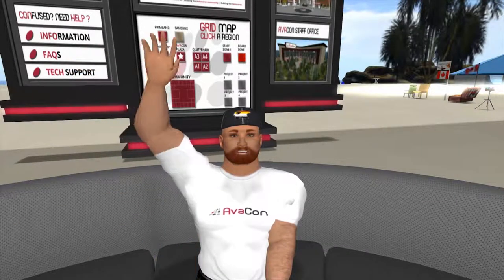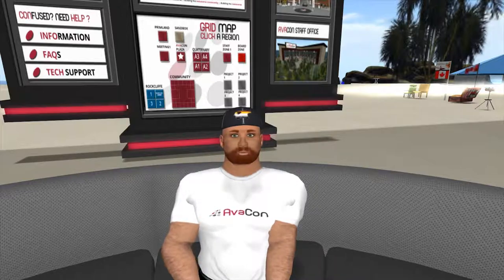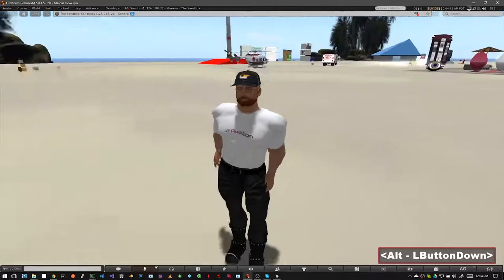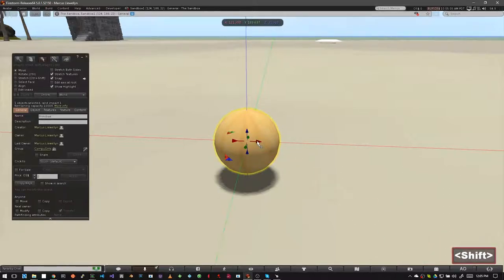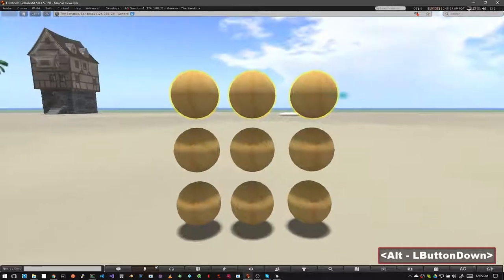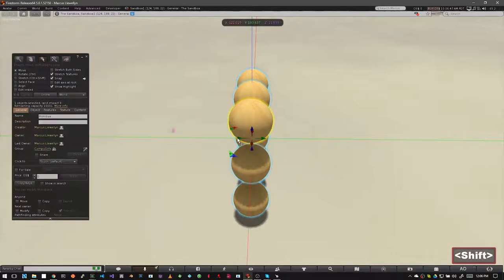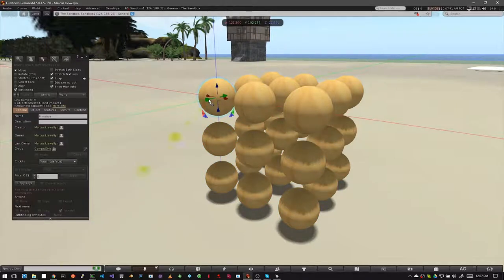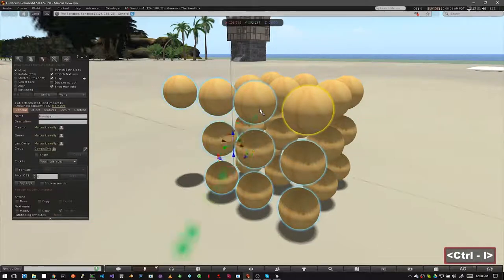AvaCon Building Tutorial Series: Duplicating Prims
In this fourth tutorial of AvaCon's Learning to Build in OpenSimulator video series, we'll learn how to easily and quickly duplicate prims.